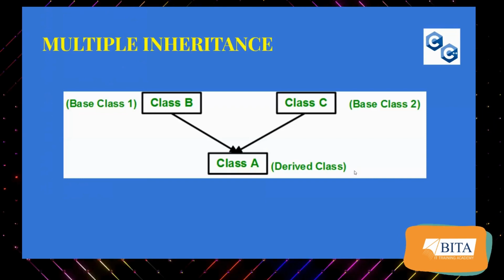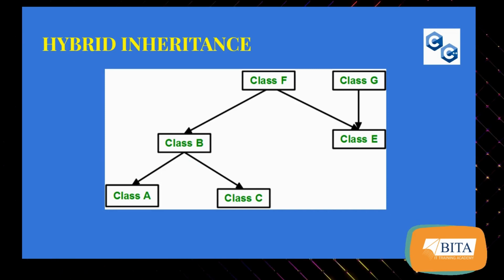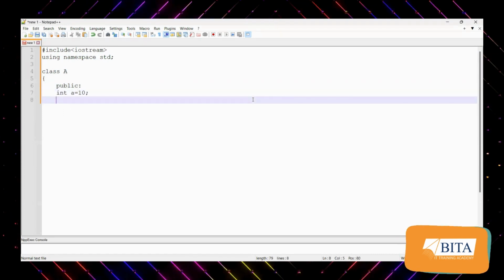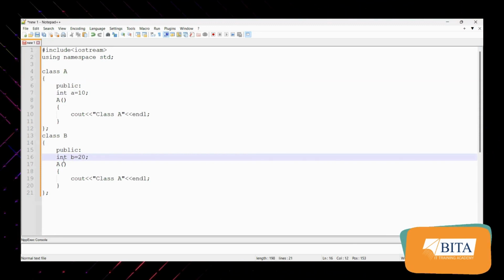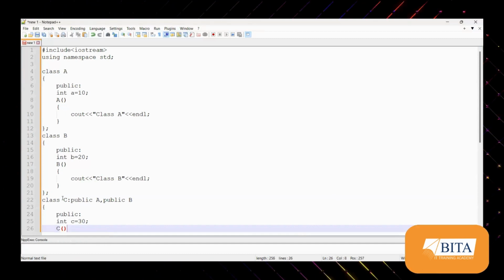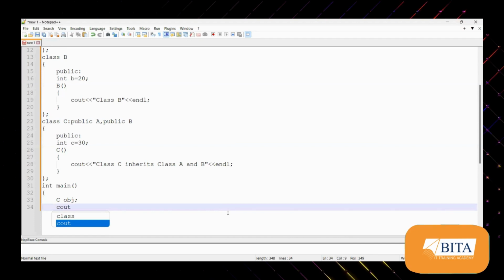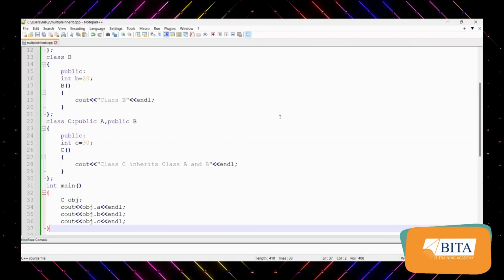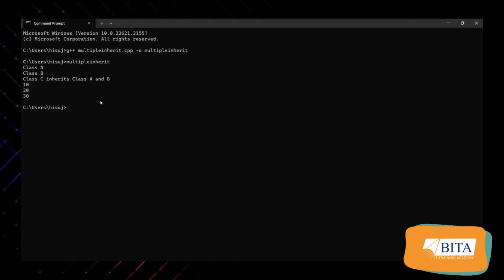Inheritance in C++ | Types of inheritance in C++| Beginner Tutorial for Inheritance in C++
Unlock the power of inheritance with our comprehensive tutorial! Inheritance is a fundamental concept in object-oriented programming (OOP) that allows you to create new classes based on existing ones, promoting code reuse and enhancing the structure of your software.
Your outcomes from the video:

• Exploring multiple inheritance, hierarchical inheritance,hybrid inheritance
Don't miss out on mastering inheritance! Watch the video now and take your OOP skills to the next level.

• Affordable Cost
 • Real-time examples